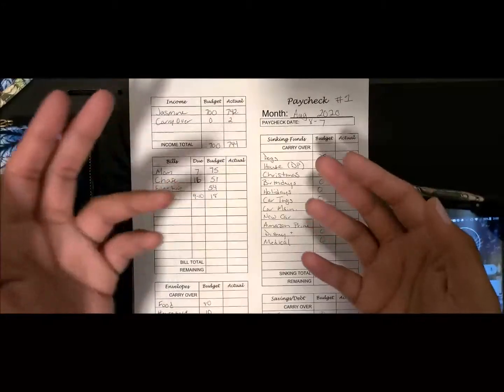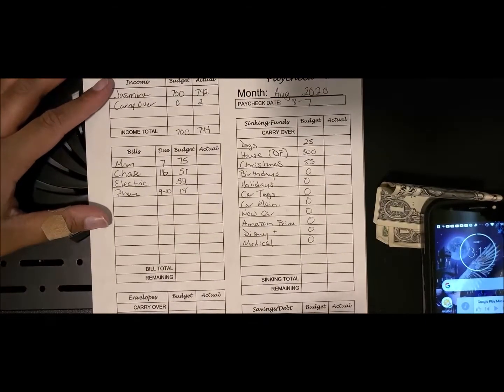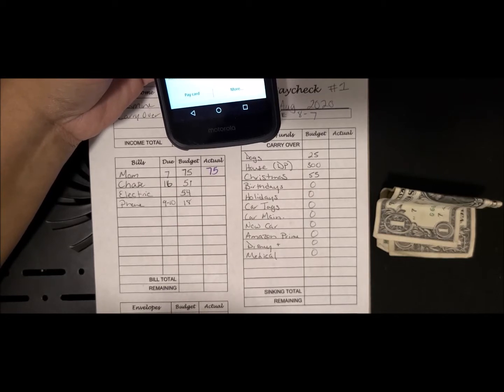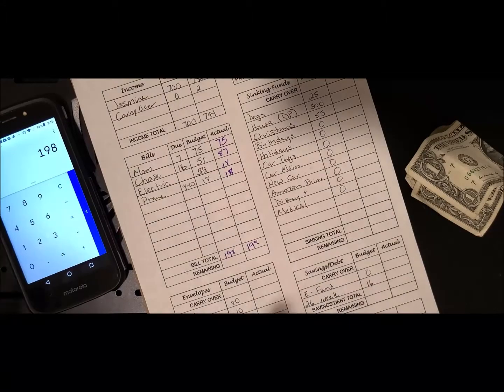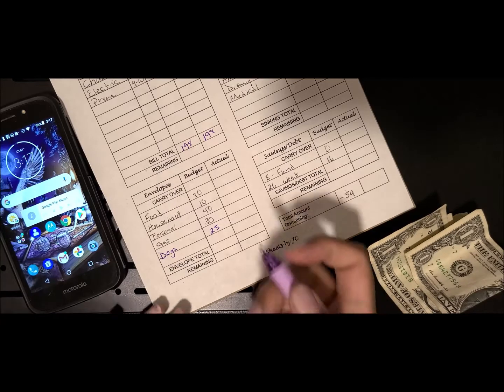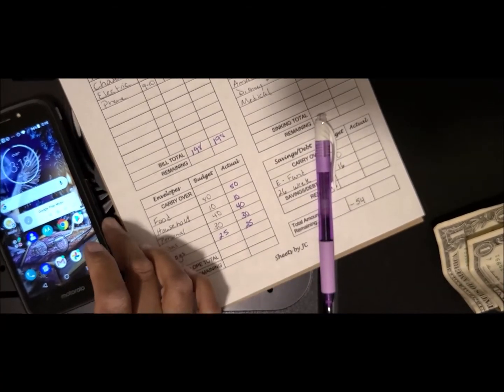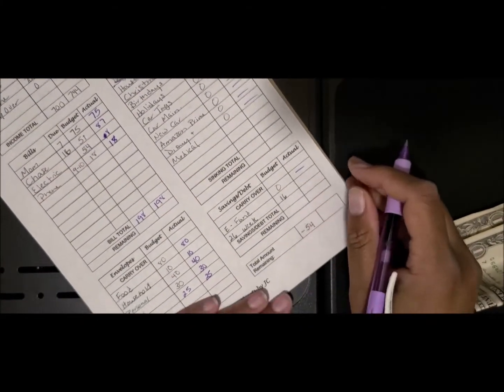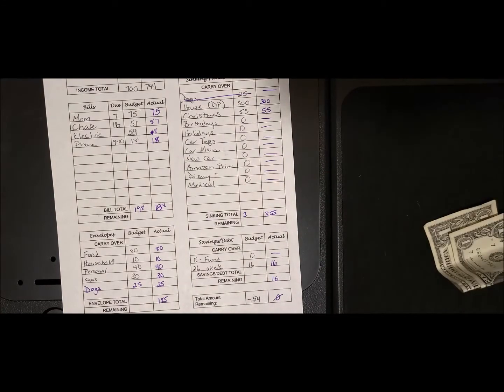August Paycheck #1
Sorry that this is so late I have been busy with work and my personal life, I am hoping to get on a more regular posting schedule, Thanks for watching and I we see you later.
My favorite products:
Pentel EnerGel-X Pastel Barrels Retractable, Medium Line, Assorted Ink:

ParKoo Retractable Erasable Gel Pens Clicker 0.5 mm:

Pilot 3ct FriXion Clicker Erasable Retractable Gel Ink Pens Extra Fine Point 0.5mm:

Cash Envelopes Accordion Style 2-Pack: